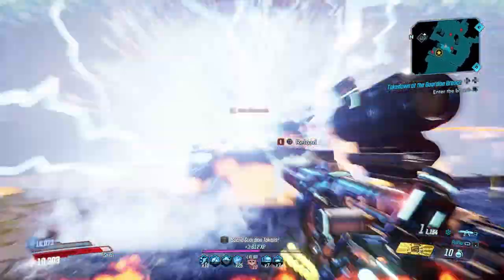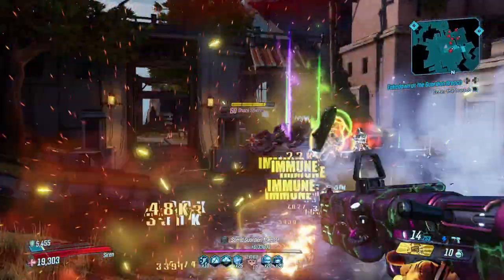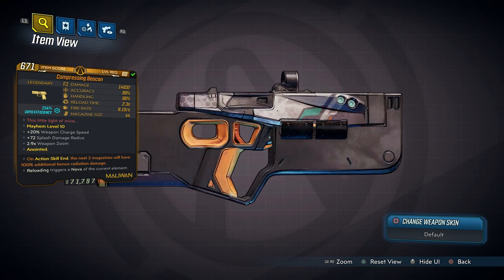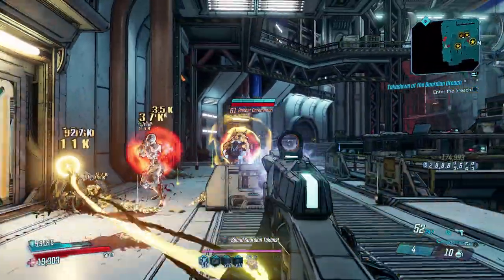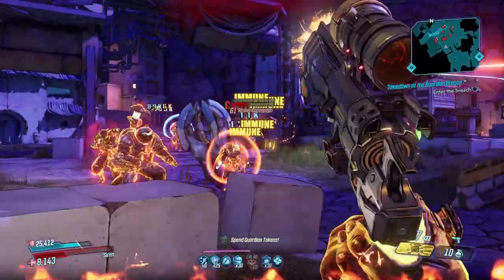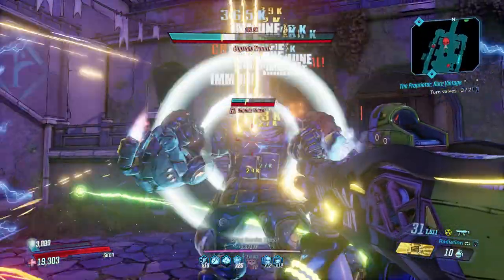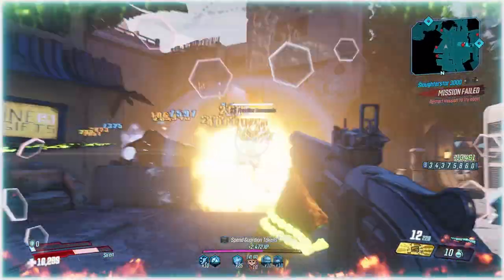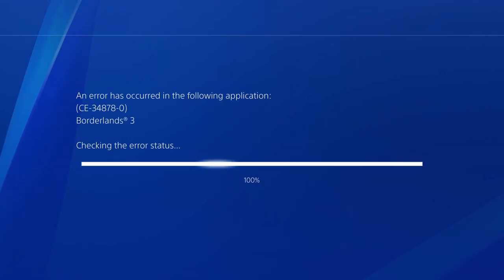Borderlands 3 | Top 10 Legendary Weapons in DLC 3 - Best DLC 3 Legendaries!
In this video I go over the Top 10 Legendary Weapons in DLC 3 for Borderlands 3. These are the best legendary weapons you can get in Borderlands 3 Bounty of Blood and I also explain why each weapon is as good as it is and tell you who you need to farm to get one the fastest.